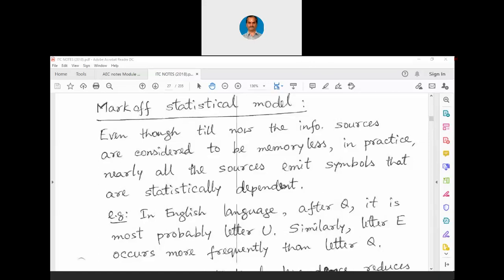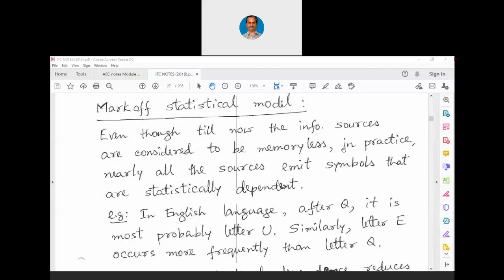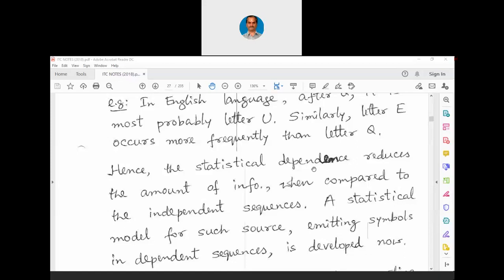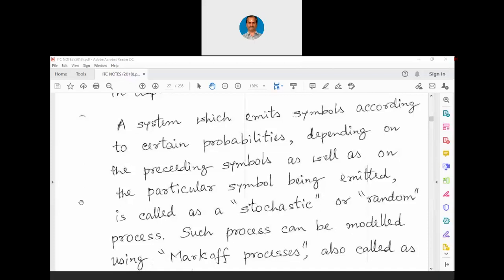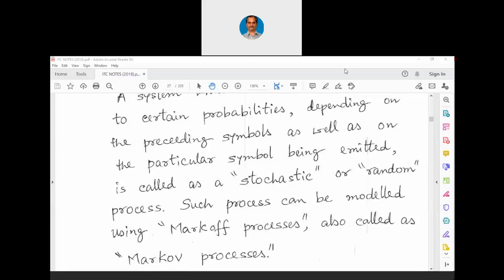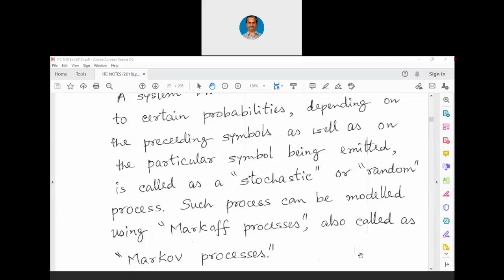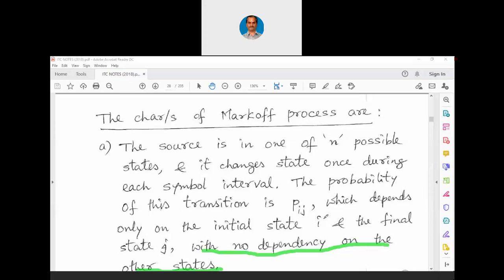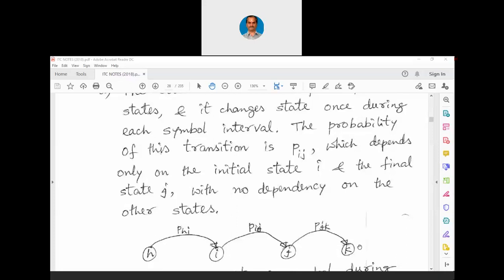Information Theory & Coding: Class - 7